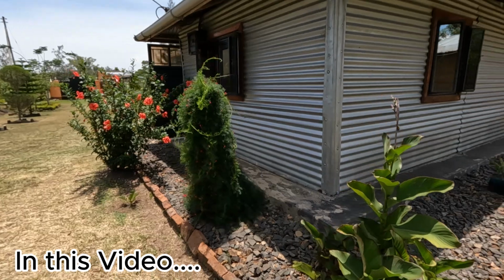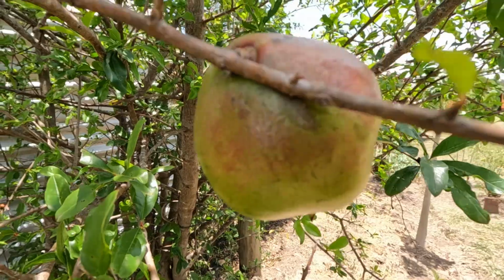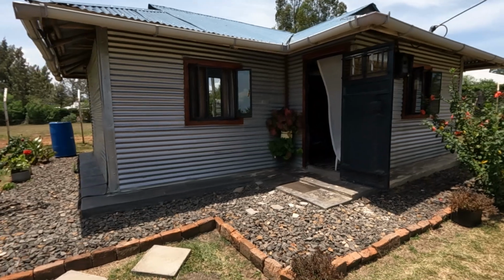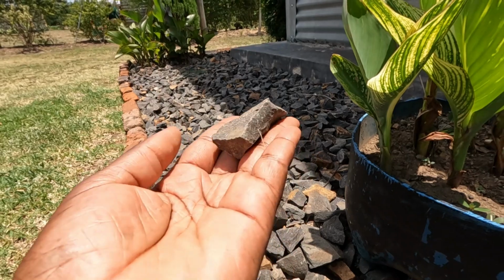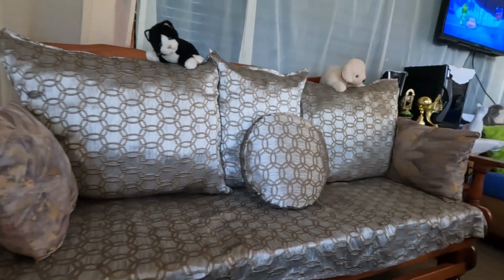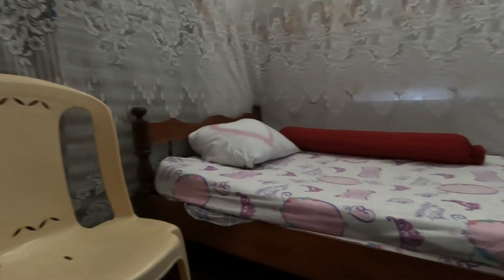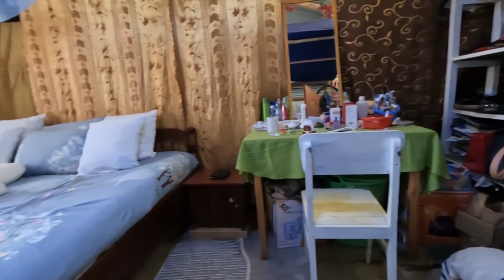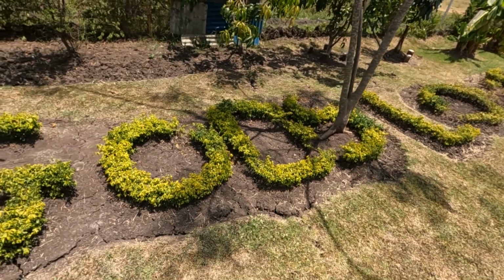Perfect landscaping for a Simple Mabati house#mabati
This mabati homeowners have decided to create a little heaven on earth by giving their best shot on the landscape of their mabati home.
Even as they await the construction of their final home.